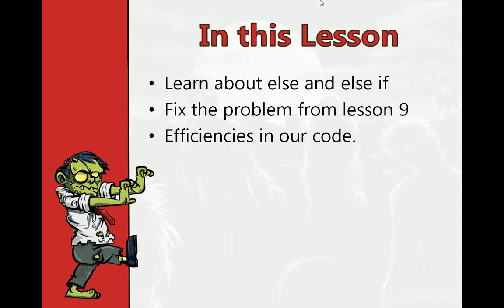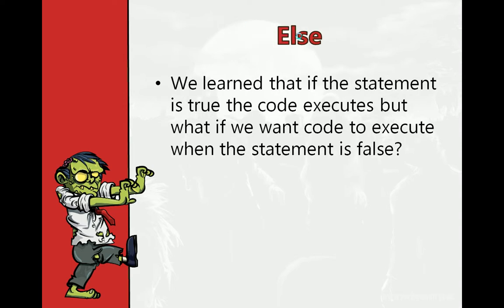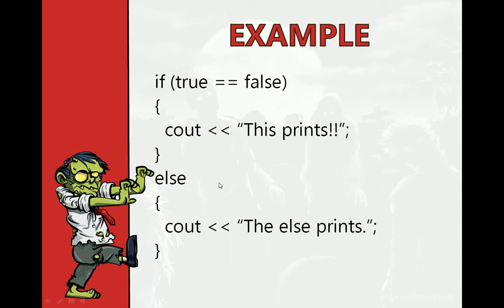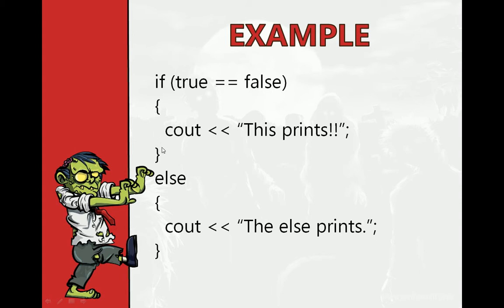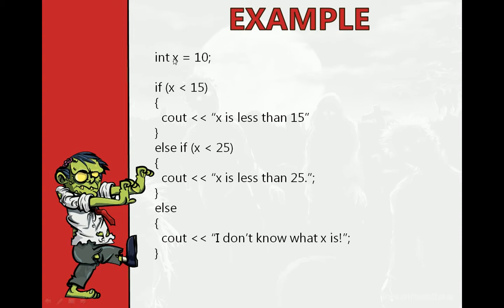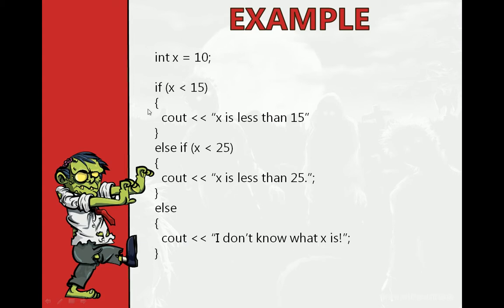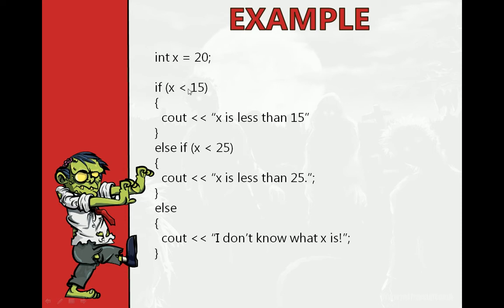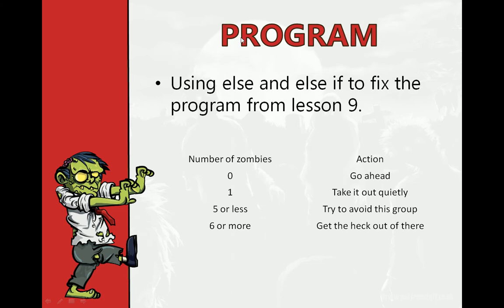The Walking Code Lesson 10 Part 1 Expanding the power of if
In this lesson we expand our knowledge of if statements.  We learn how to execute code if the condition is false and how to test data multiple times and only execute a single block of code.  We also fix our problem we had in the lab of lesson 9.